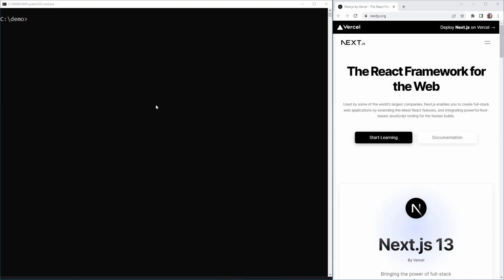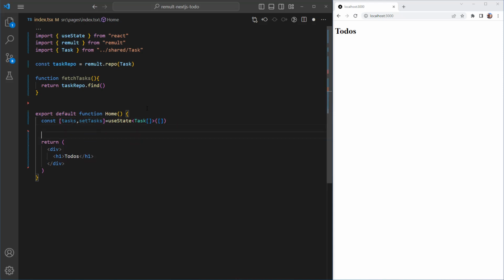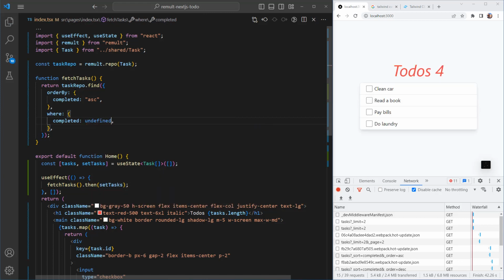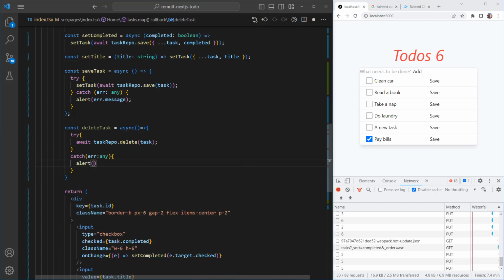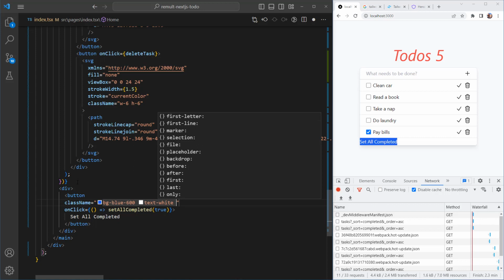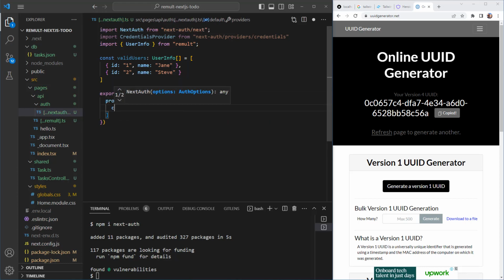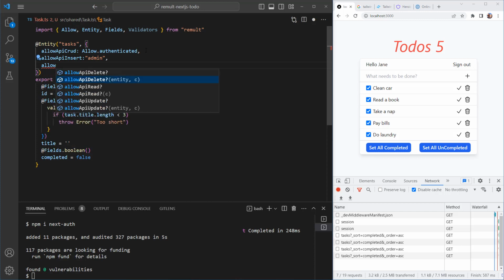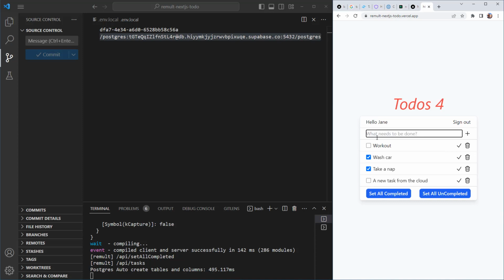Build a Full-Stack Next.js Application and deploy to Vercel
In this tutorial, we are going to create a simple app to manage a task list. We'll use Next.js, and Remult as our full-stack CRUD framework. For deployment to production, we'll use Vercel (opens new window)and a Supabase (opens new window) PostgreSQL database.

* Introduction 00:00
* Setup Next.js 00:20
* Define Task entity & api 02:43
* Getting the tasks in the frontend 05:55
* Setup tailwindcss 08:30
* Server side paging, sorting and Filtering 13:31
* Create Update and Delete tasks - 14:49
* Validation - 25:06
* Updating multiple tasks 27:03
* Moving logic to the backend 30:09
* Authentication using NextAuth 32:43
* Add Postgres & Supabase 44:35
* Deploy to vercel 48:29